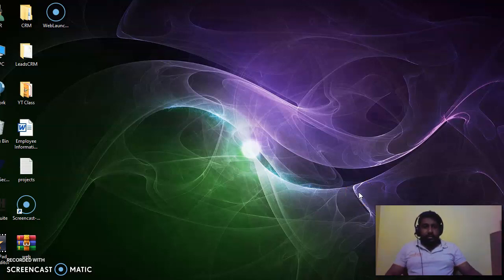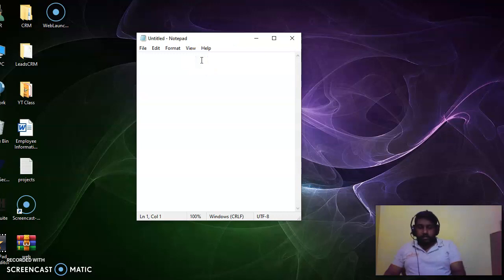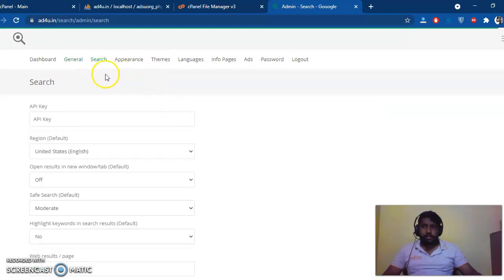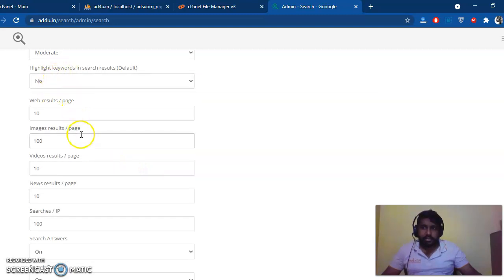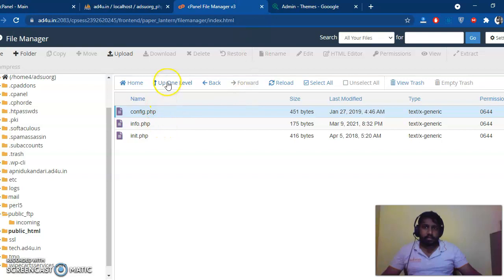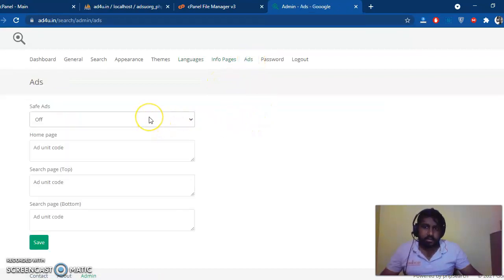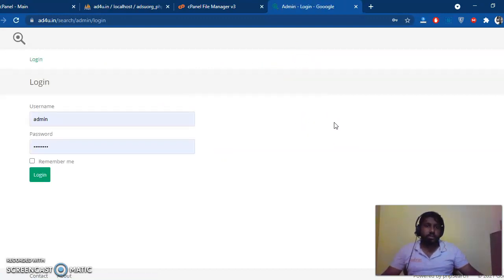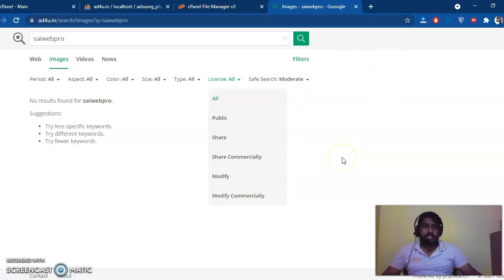How to build a Search Engine like Google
Our search engine platform based on Bing’s API, allowing users search the entire web or your own websites for web pages, images, videos and news. It has tons of filters to refine the search results, it comes with regional search, a light and dark interface and more. Here are the User Features:

WEB SEARCH – The Web Search allows you to search the web or just specific sites, using various filters such as Period, File Format and other operands.

IMAGES SEARCH – The Images Search lets you search and preview images from the web or specific sites. Image results can be filtered by Aspect, Color, Size, etc.

VIDEOS SEARCH – With Videos Search you can search on web or specific sites, filters like Duration, Quality or Period will help you find the video you’re looking for.

NEWS SEARCH – Keep in touch with the latest, most relevant world and regional news, refine the news using the built-in search filters and never miss anything.

INSTANT ANSWERS – With instant answers you can get results right on the results page. For example: “QR Code”, “Stopwatch”, “Time” and more.

BACKGROUNDS – Your users will be greeted with one or more backgrounds every time they visit your website. Personalize your website and make them feel at home.

DARK MODE – Instantly change the website appearance from light to dark mode – great for low-light conditions like working on an airplane or at night.